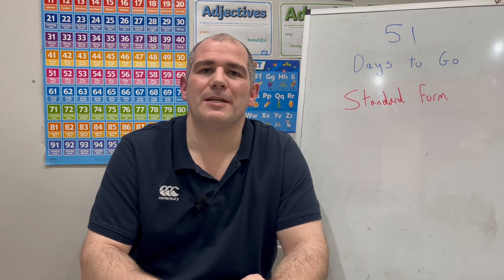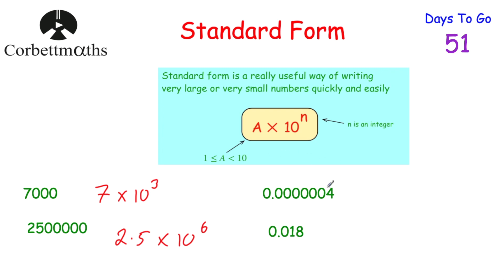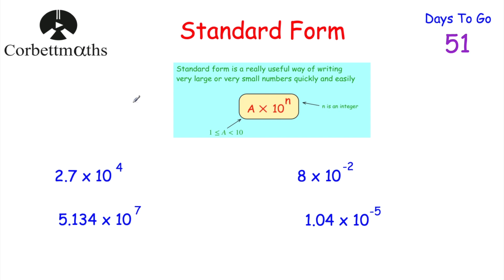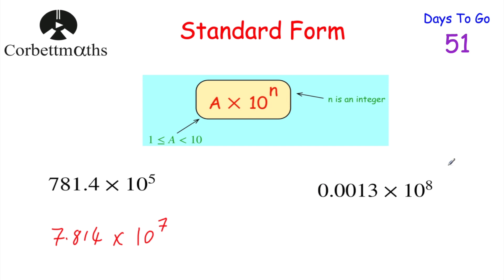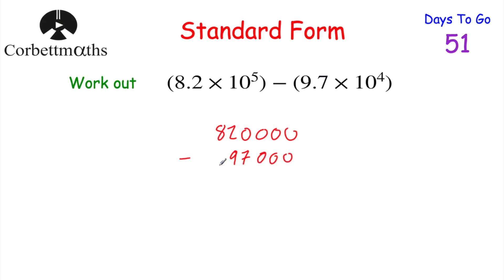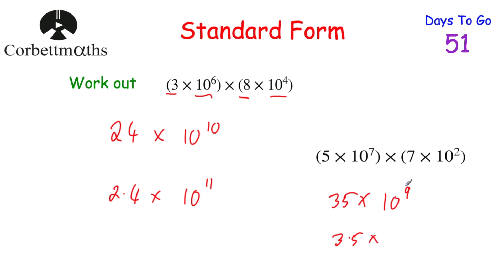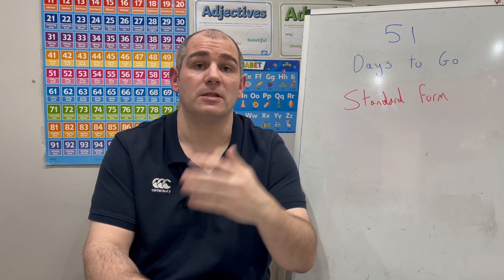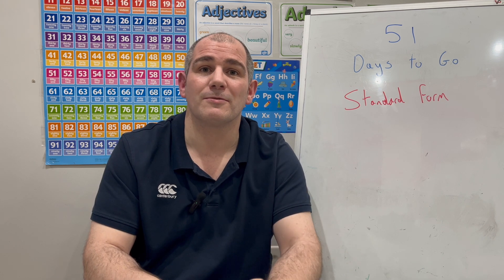GCSE Foundation Revision - 51 Days to Go - Corbettmaths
Today we're focussing on Standard Form.

00:00 - Intro
00:30 - Standard Form
04:08 - Your turn
08:53 - Adding Standard Form
10:13 - Your turn
11:10 - Multiplying Standard Form
12:08 - Your turn
12:38 - Calculator
14:11 - Dividing Standard Form
14:46 - Your turn
15:36 - Wordy Question
17:47 - Summary